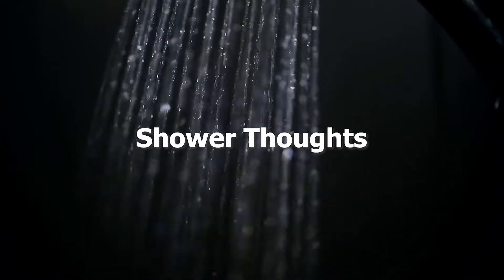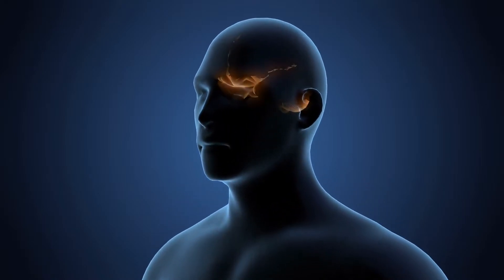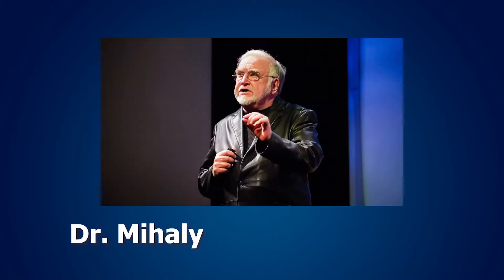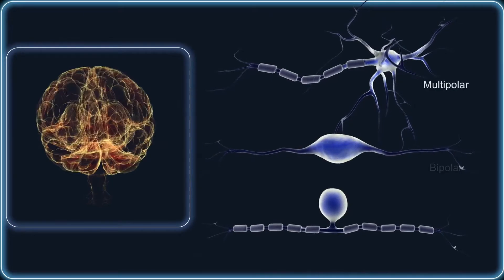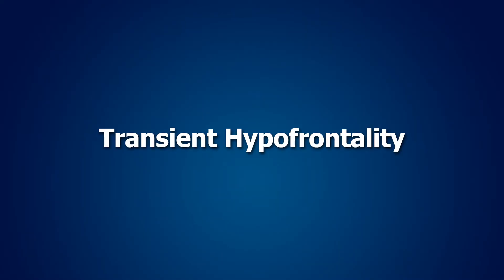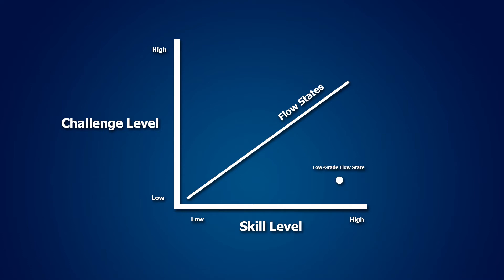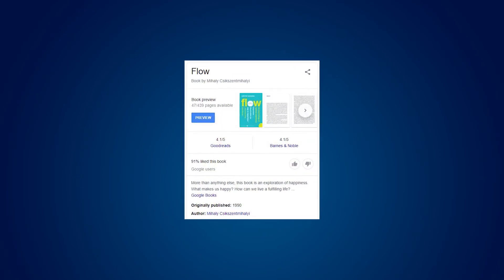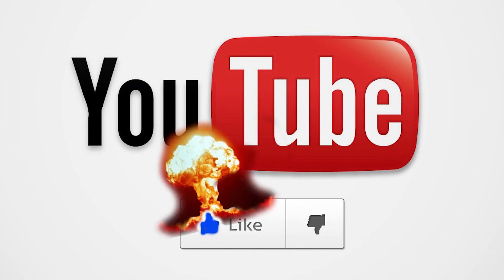Why Showers Make You 10x More Creative – The Prefrontal Cortex Trick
Ever wondered why your most creative ideas seem to suddenly appear while you're in the shower? You're not alone. This phenomenon, often referred to as 'Shower Thoughts,' is more than just a byproduct of relaxation. There's a fascinating psychological process at play, and it's called a 'flow state.'

In this video, we delve into the intriguing world of flow states, a concept pioneered by psychologist Dr. Mihai Csikszentmihalyi, and how they lead to increased creativity and idea generation. We'll explore why these states of enhanced focus and reduced self-consciousness occur not only during your daily shower but also during other routine activities like driving or jogging. You'll learn about the nine characteristics of experiencing flow states and how transient hypofrontality—a temporary reduction in prefrontal cortex activity—leads to a surge in creative thought.

For anyone looking to boost their creativity or just curious about why our brains seem to light up with ideas in the shower, this video offers an engaging and informative deep dive into the science behind it.

For more about flow states, check out Csikszentmihalyi's book, 'Flow: The Psychology of Optimal Experience,' and Stephen Kotler's book, 'The Rise of Superman: Decoding the Science of Ultimate Human Performance.'

0:00 Shower Thoughts
1:13 Flow States
2:12 Transient Hypofrontality